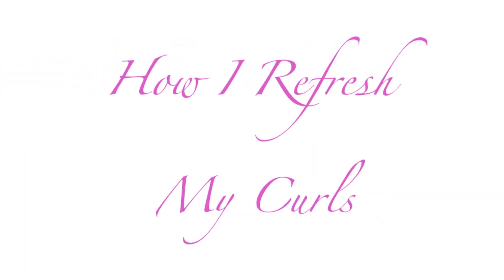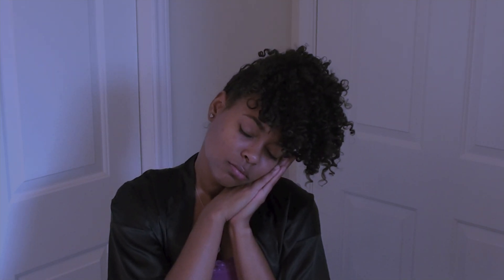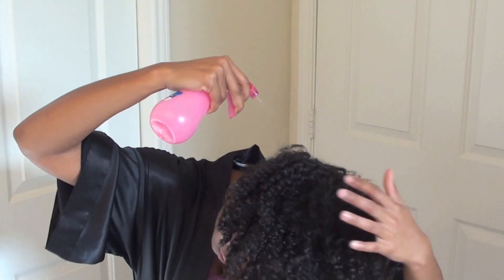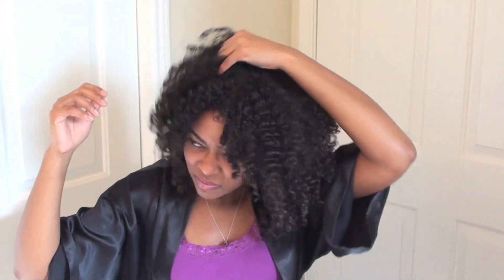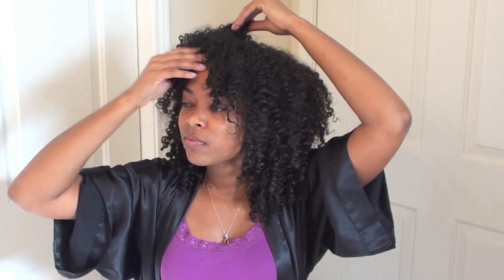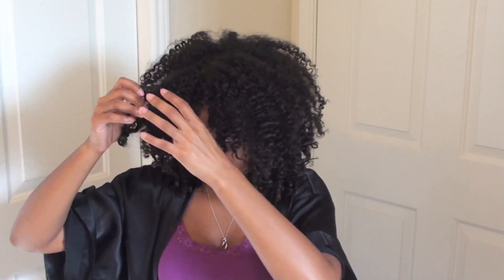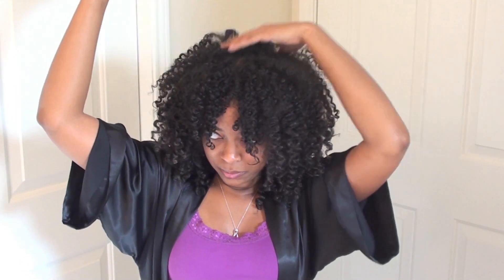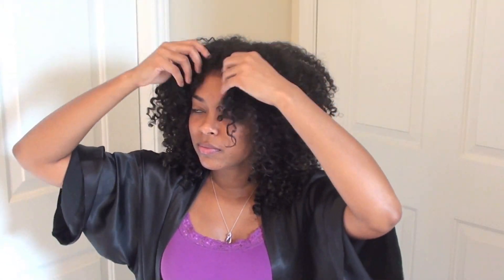How I Refresh My Curls | CurlyNiqueNique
This is a requested video on how I refresh my naturally curly hair in the morning. (My curl pattern: type 3b Curly Spirally/Corkscrew)

Get $10 Welcome Bonus after your first $25+ purchase!

Music: Dean Blunt - Track 2 ft. Inga Copeland (Whitesquare Dirty Edit)